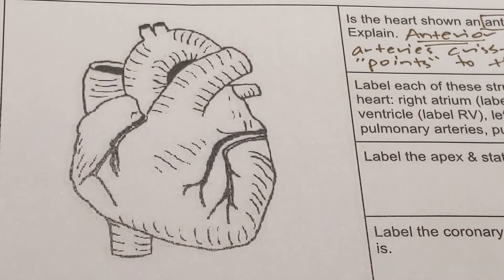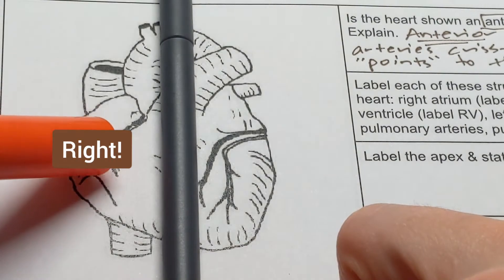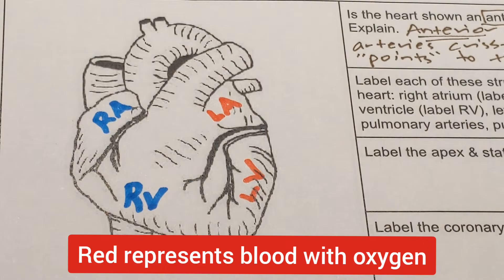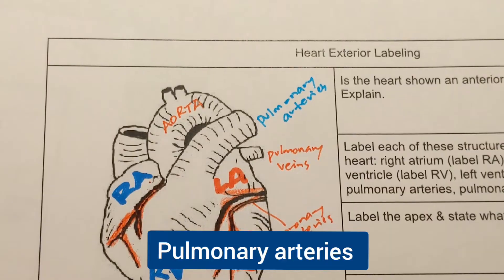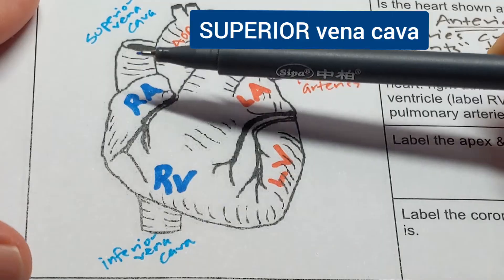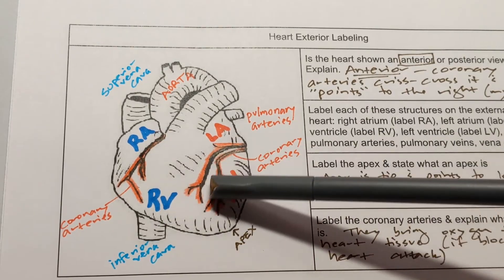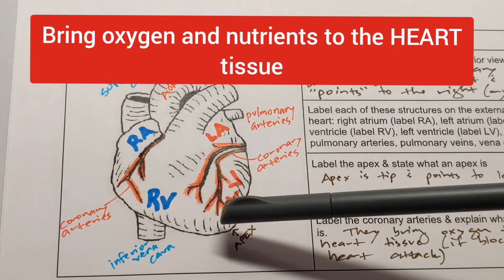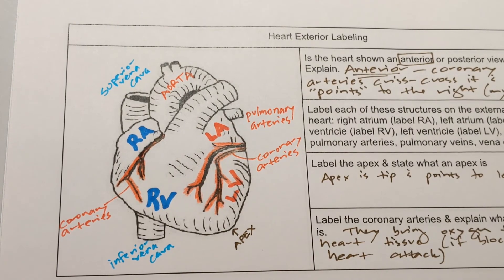Heart Exterior Labeling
Watch this video to label the exterior of your heart.